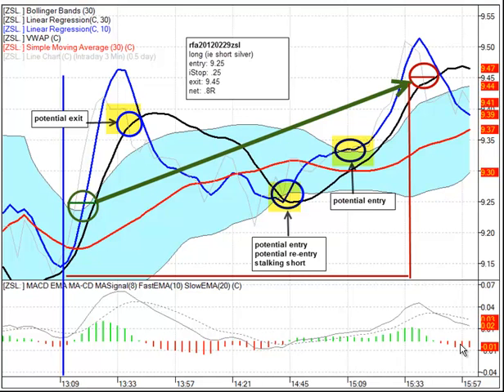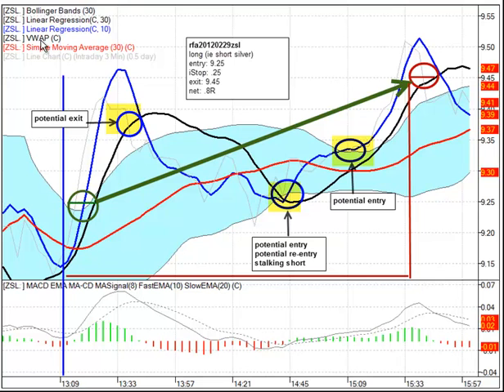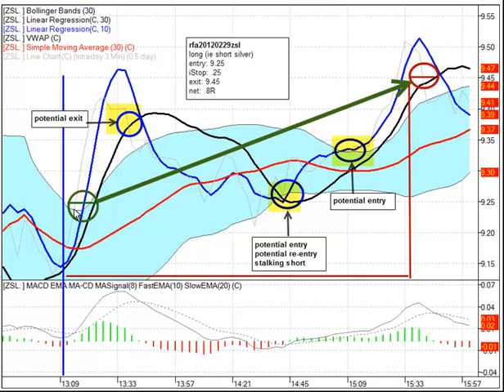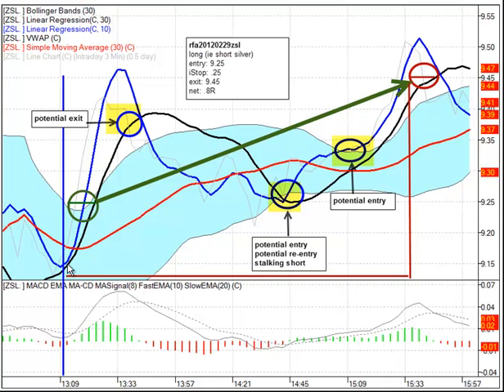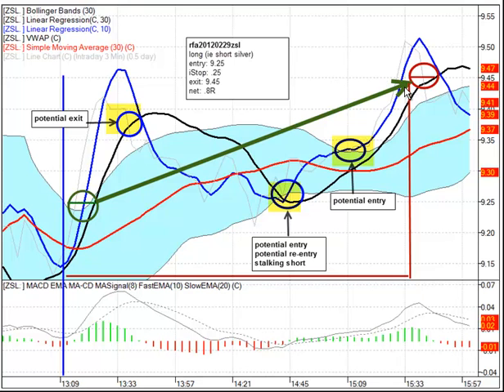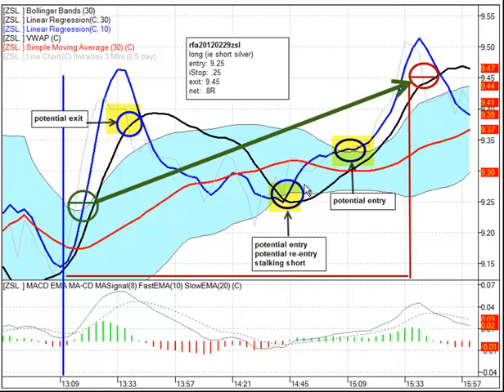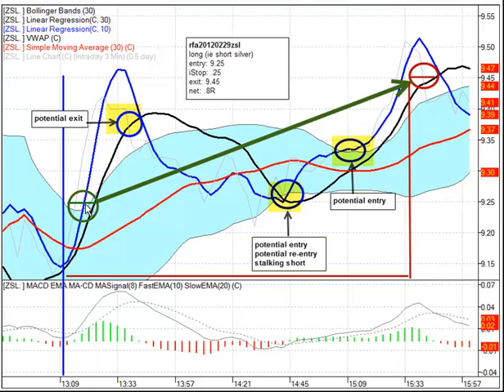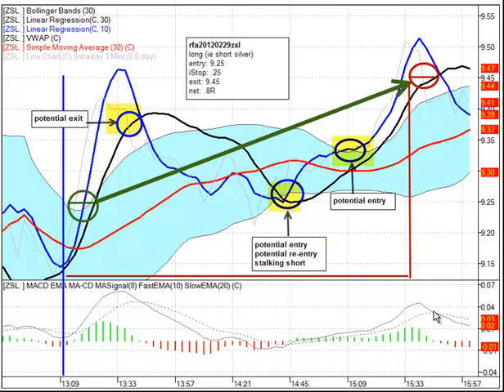rlco20120229zsl.mp4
Ken Long
Ken Long Daily Trading Plan